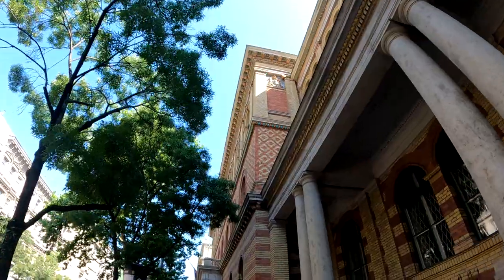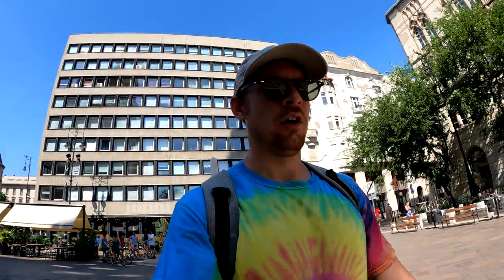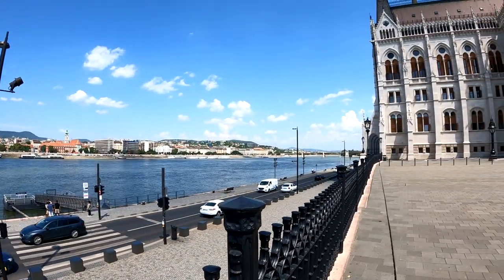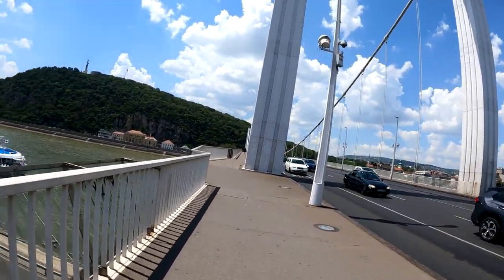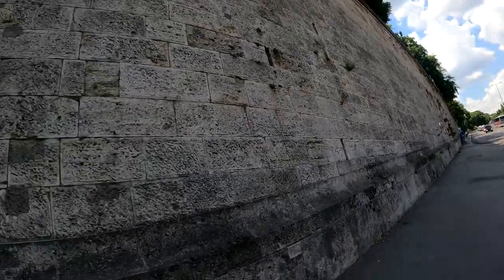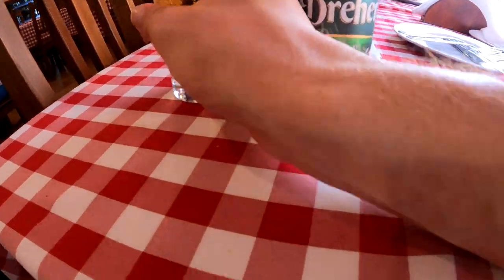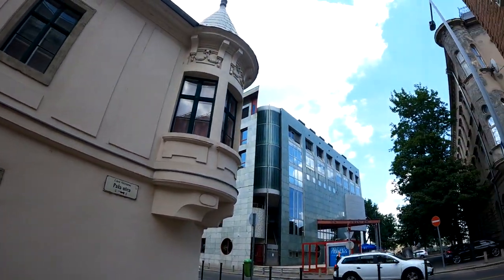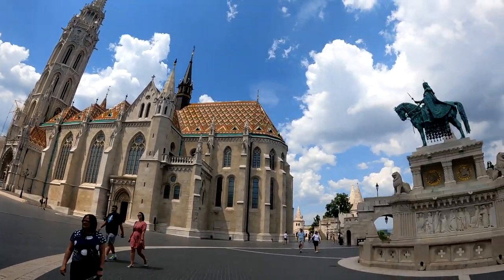Exploring Budapest, Hungary and Eating Traditional Hungarian Goulash 🇭🇺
My first impressions of Budapest. Great city with unique character and so many things to get lost in. The people are nice and the food was delicious. I'll be back!